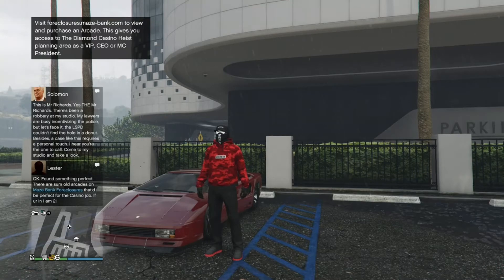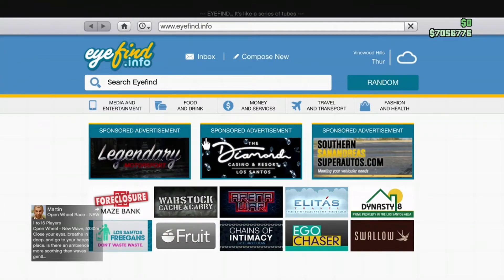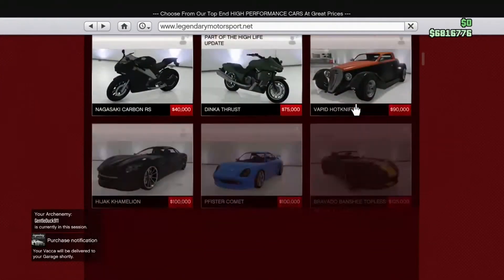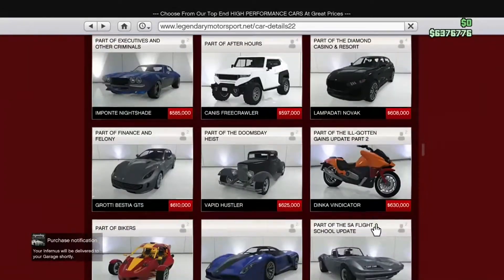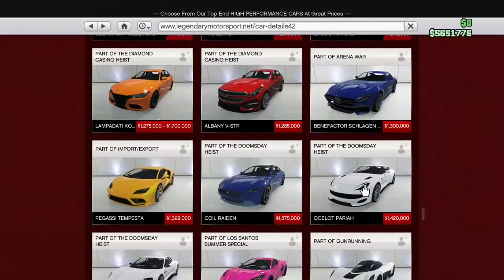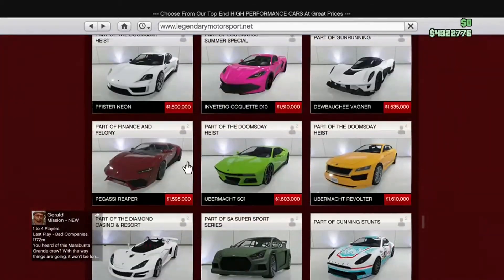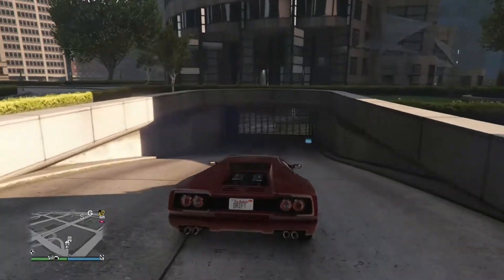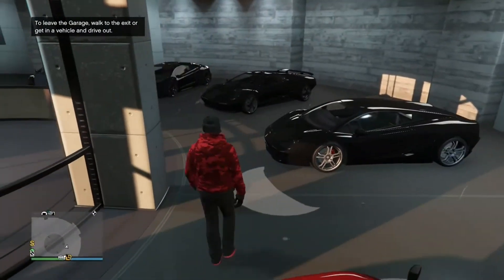Spending spree on Lamborghinis!!! GTA 5 online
We bought half the Lambos In GTA 5. next video soon! Please support us if you like the video this was very hard to set up.